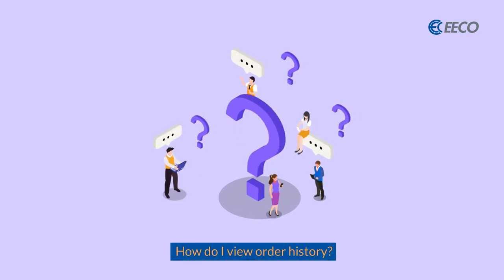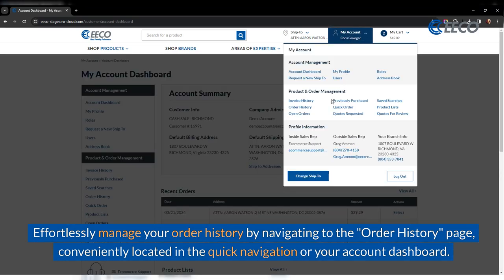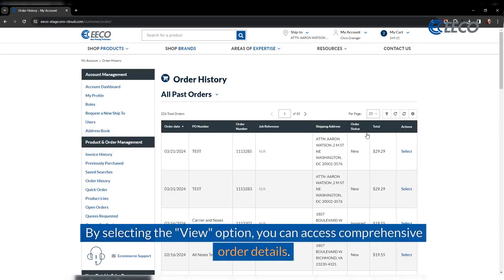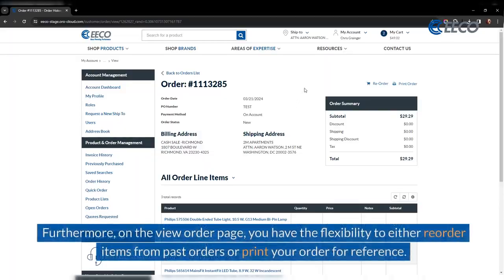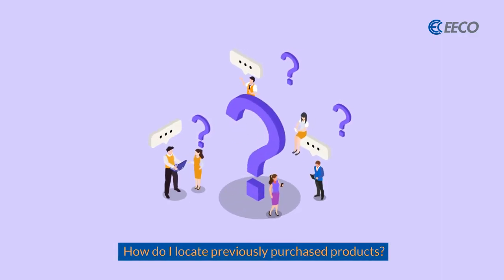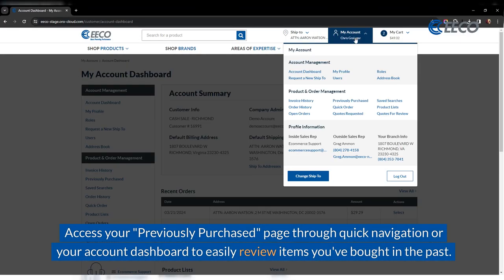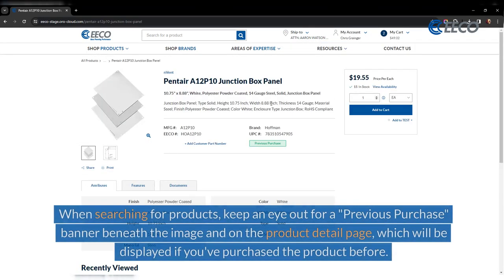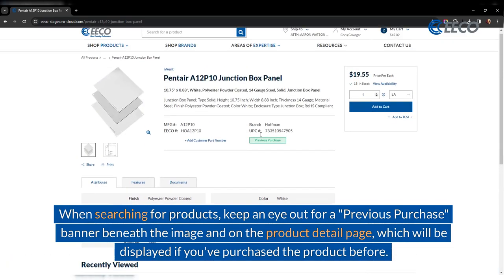Navigating Order History & Previously Purchased Products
Dive into your order history with ease and discover how to efficiently locate your previously purchased products with this straightforward tutorial. We'll guide you through accessing the "Order History" page from your quick navigation or account dashboard, where you can view comprehensive details of your past orders.

Learn how to utilize the "View" option for a detailed order review, reorder items with a simple click, or print orders for your records. Plus, we'll show you how to find items you've bought before by visiting the "Previously Purchased" page and identifying products with the "Previous Purchase" banner.

This video is perfect for anyone looking to streamline their order management and quickly find past products.